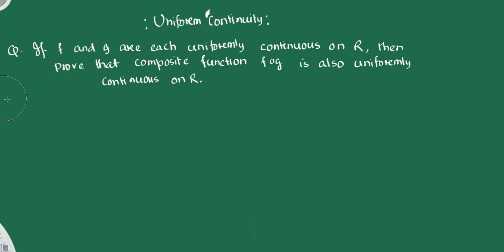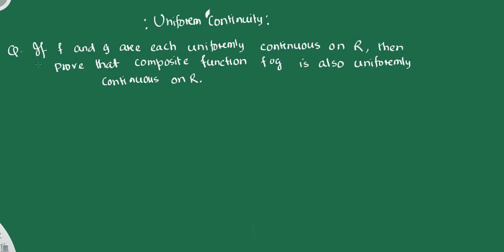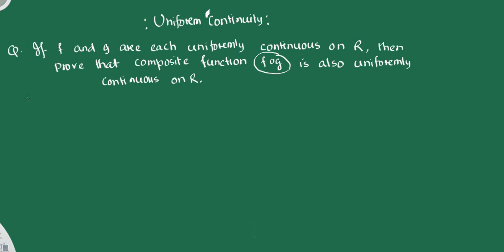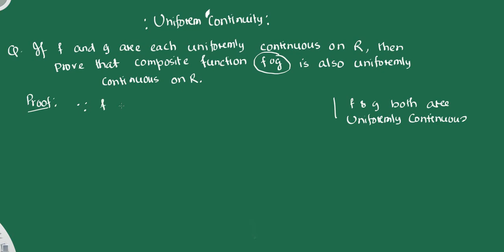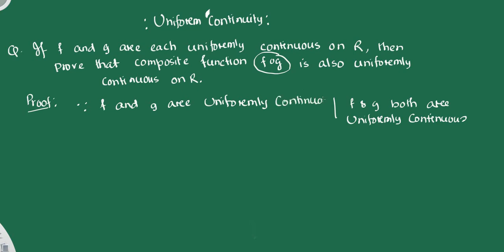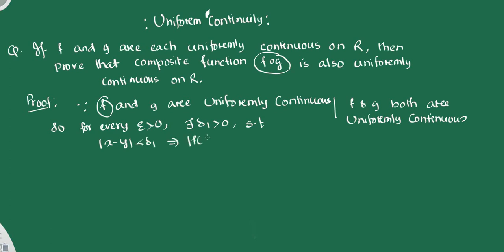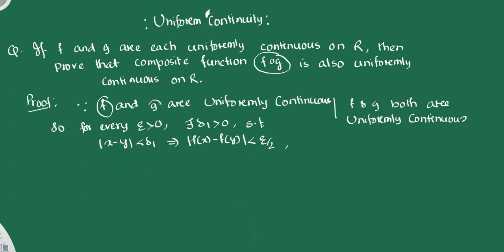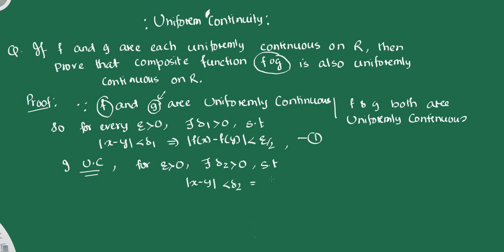If f and g are Uniformly Continuous Function Then fog is Also Uniformly Continuous|Bsc 3rd Sem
Show that if f and g are Uniformly Continuous Function Then fog is Also Uniformly Continuous Function. Bsc 3rd semester. Theory of real Functions.

You can also watch the  videos👇

Sequential Criterion of Limit of Functions|Proof|